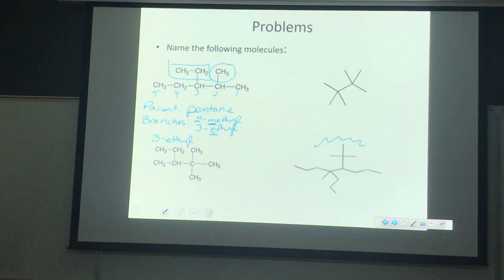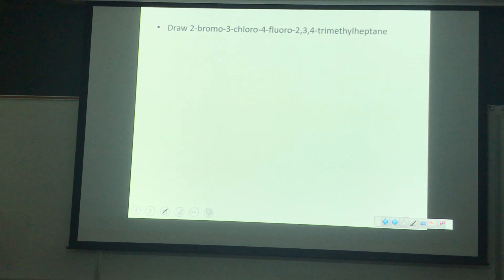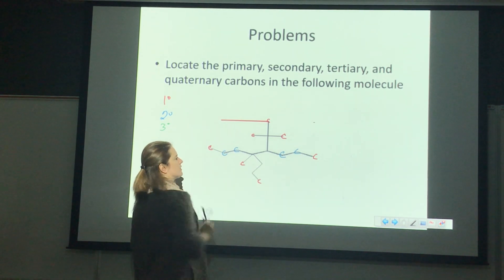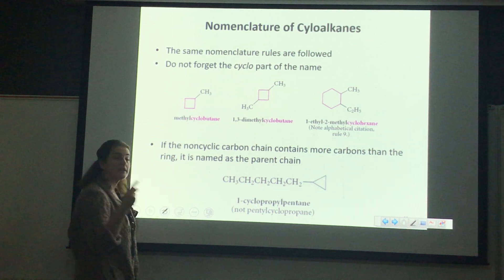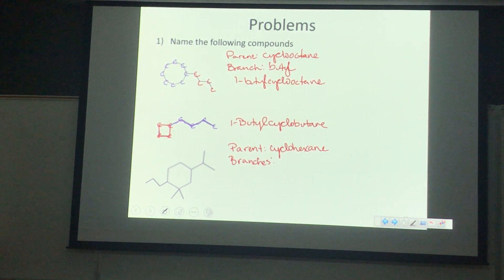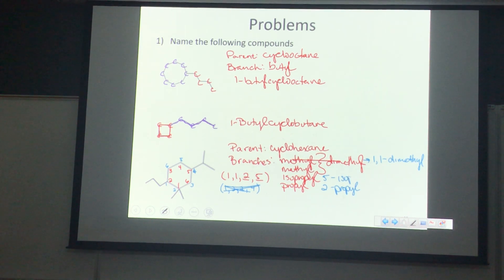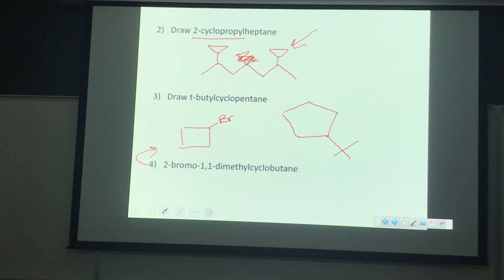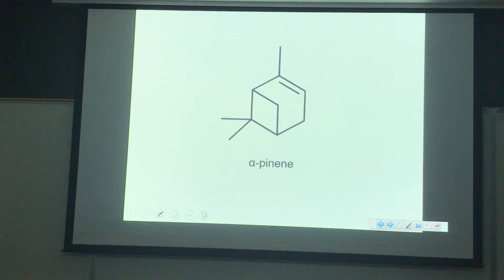Lecture - Day 3 - Winter Intersession - Chemistry 2B
Alkanes and Alkenes